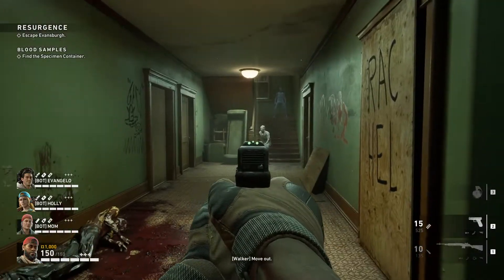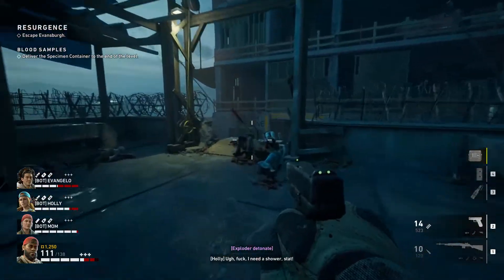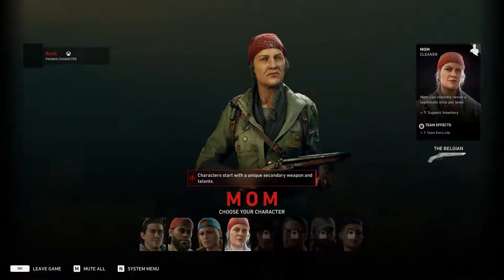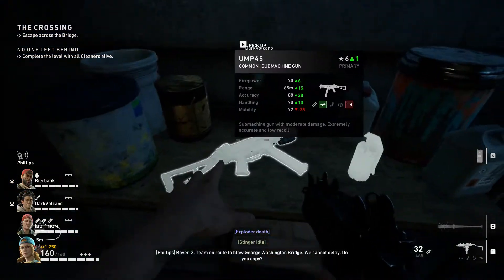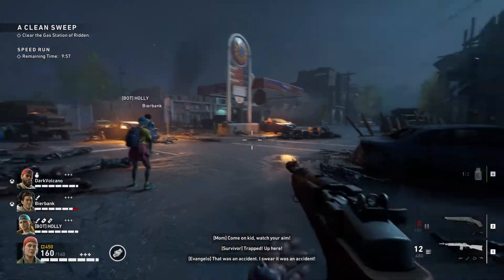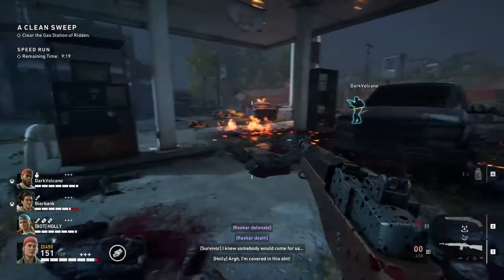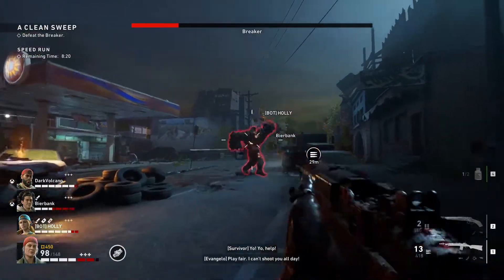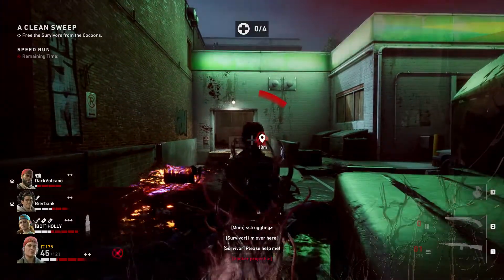Back 4 Blood | XBox Gamepass PC Recommendation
This month's XBox GamePass recommendation is - fittingly - Back 4 Blood, the spiritual successor to Left 4 Dead... by the original developers of Left 4 Dead. Once again you join the last few survivors of the zombie apocalypse and fight your way through hordes of the undead... and have to deal with horrifying special zombies.